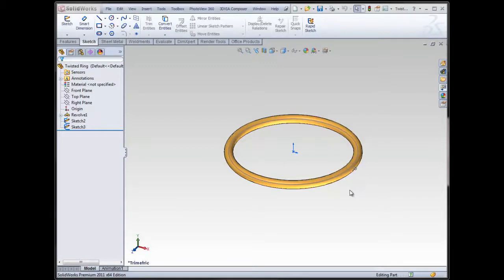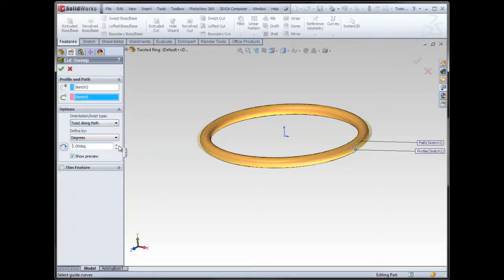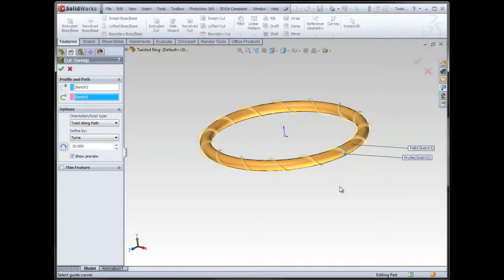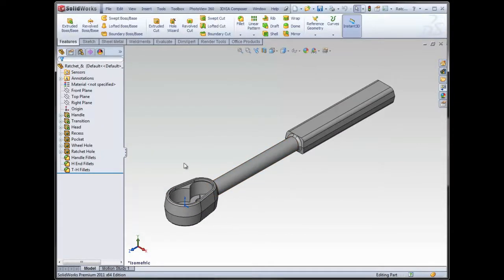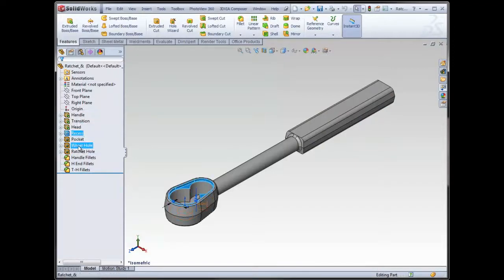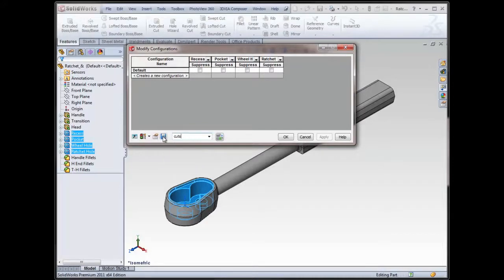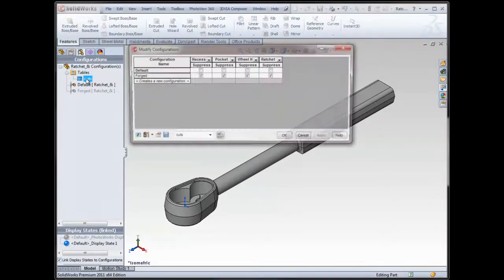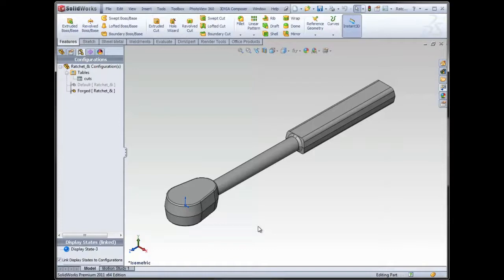SOLIDWORKS - Feature Tips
Learn some helpful tips and suggestions about working with features in SOLIDWORKS.